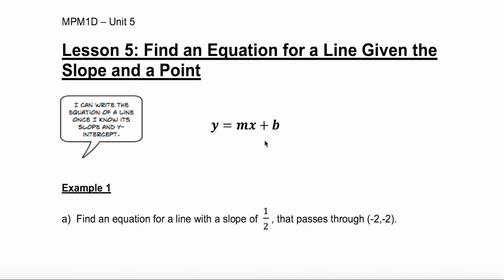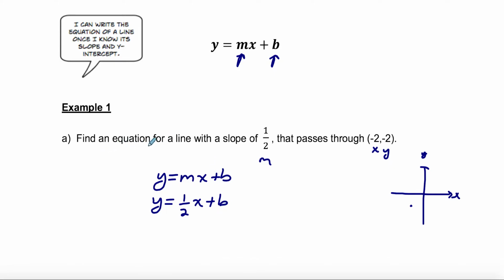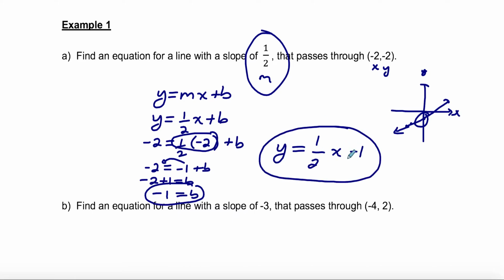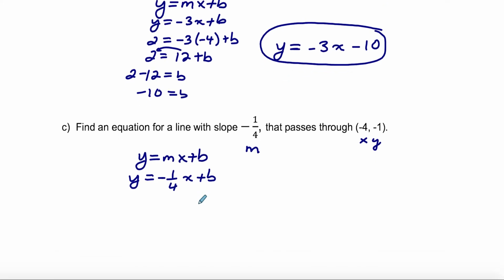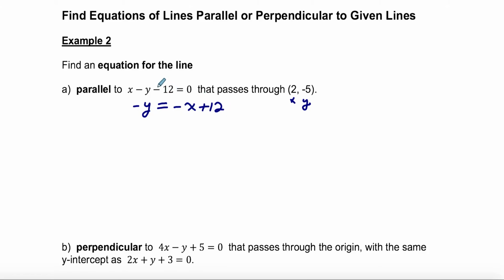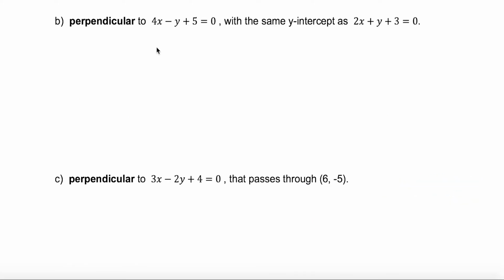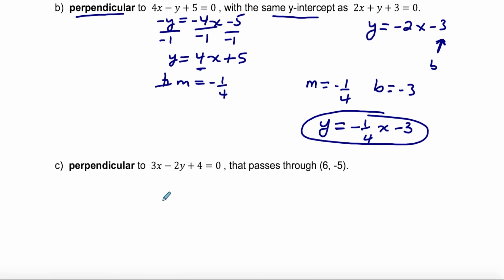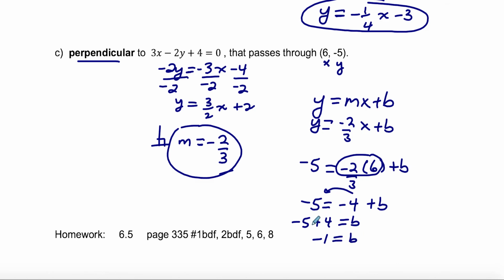5 Lesson Find an Equation for a Line Given the Slope and a Point (MPM1D)